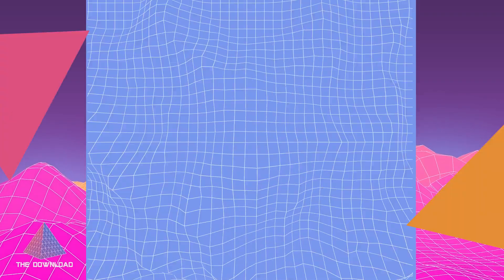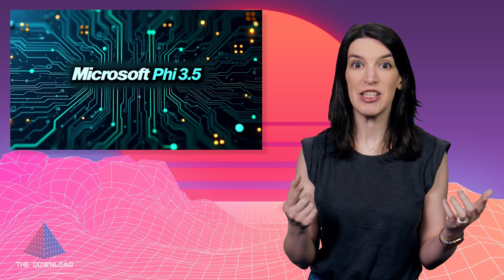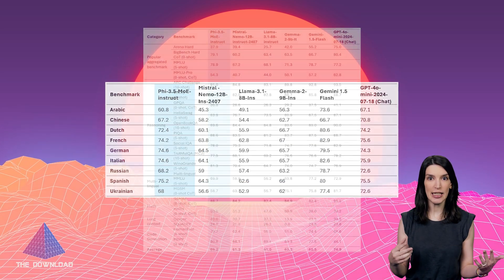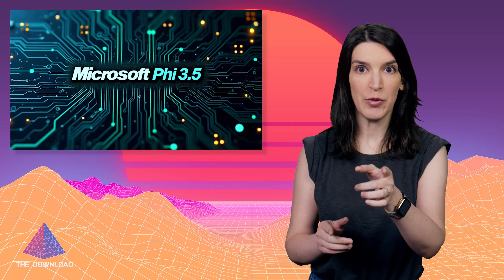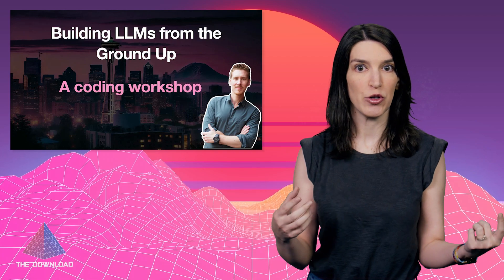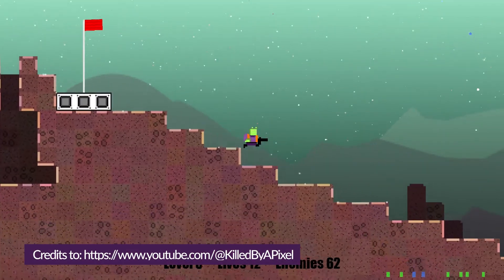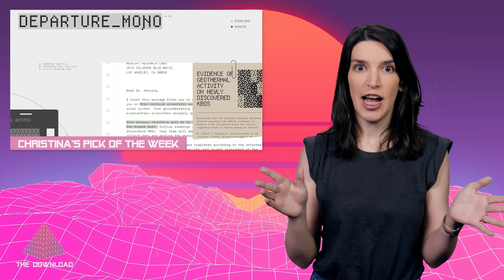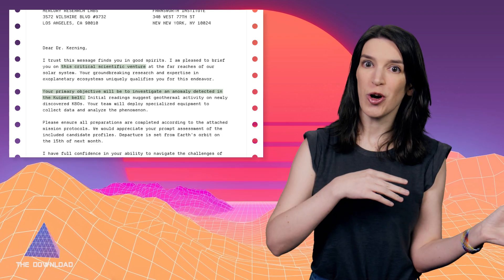The Download: Phi-3.5 Models, Nerd Fonts, JS13K and more!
On this episode of the Download, Christina is back covering the latest open source projects and developer news, including:

▬▬▬▬▬▬  TIMESTAMPS ⌚  ▬▬▬▬▬▬
0:00 - Intro
0:47 GitHub Universe
1:17 .NET Conf 2024
1:49 Phi-3.5 Models and
2:50 Flux Image Generator and and
3:37 Building LLLMs Workshop and and
4:11 Space Huggers Story and and
5:10 Christina's Pick of the Week